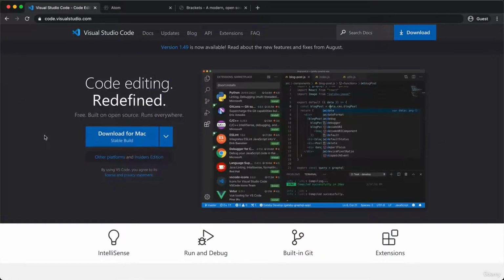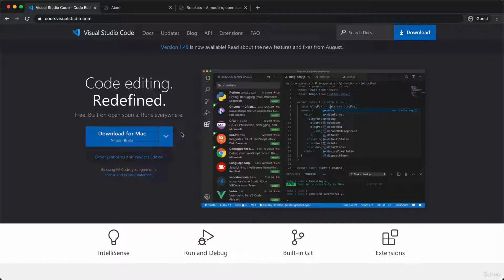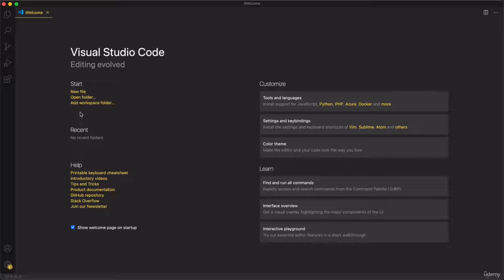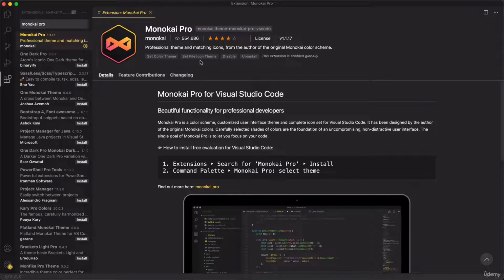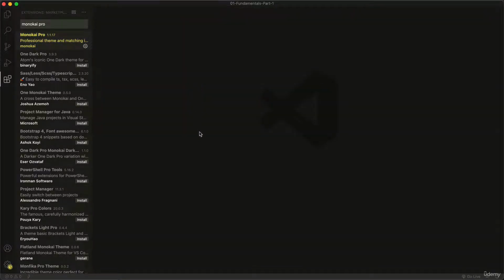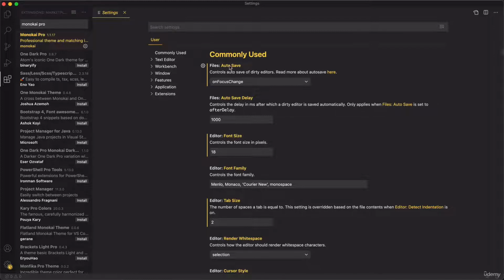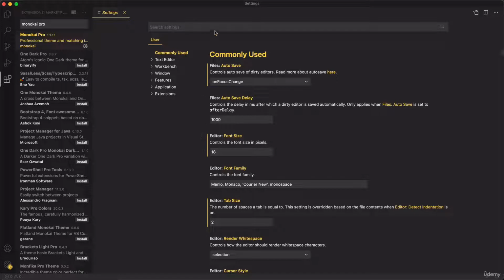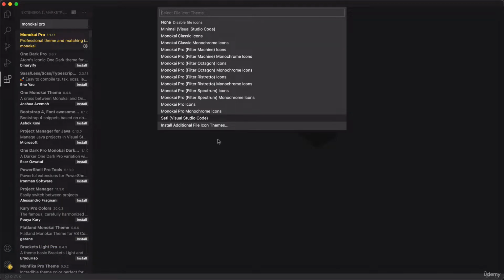005 Setting Up Our Code Editor | Jonas.io | Udemy Course